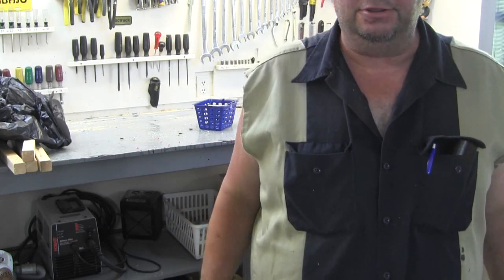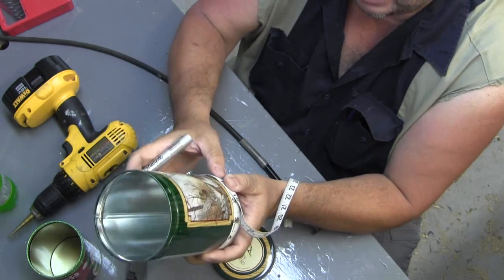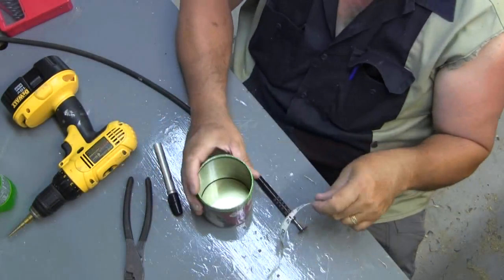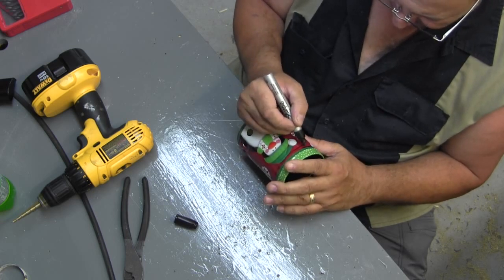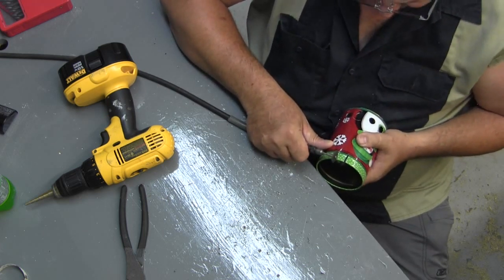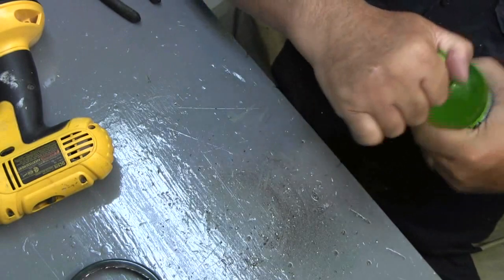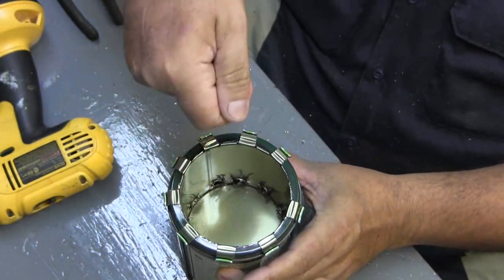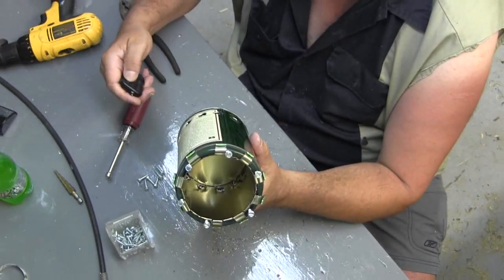How to make a wood gas stove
Easy to follow instructions on how to make a wood gas stove .I just had to do a little something to get my mind off the badness that going on at the bctruck poultry plantation.